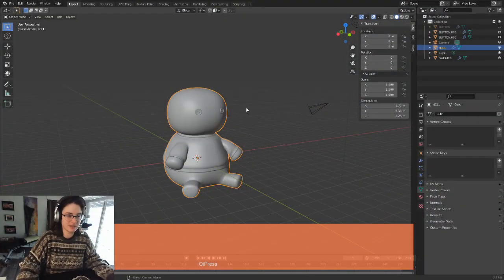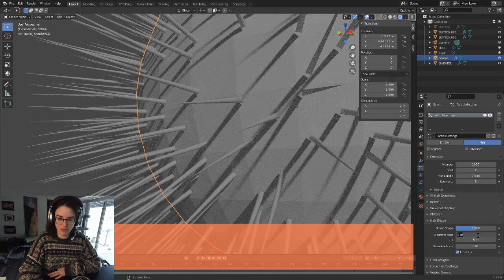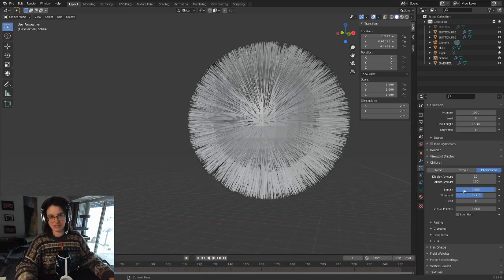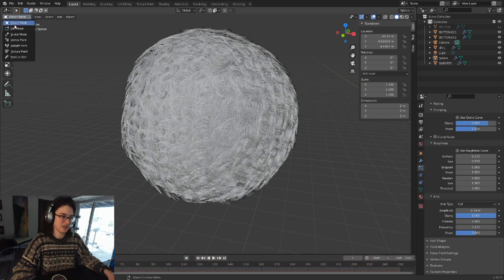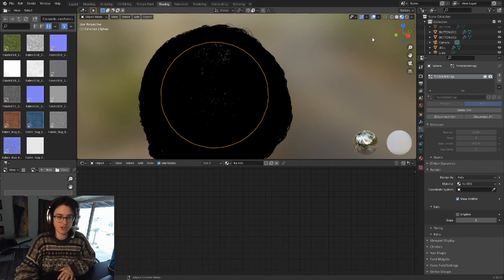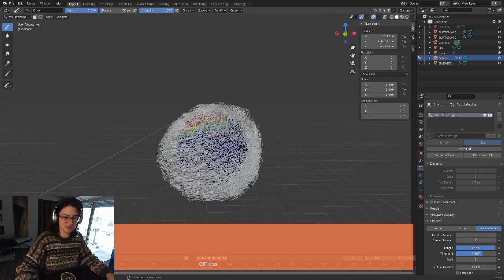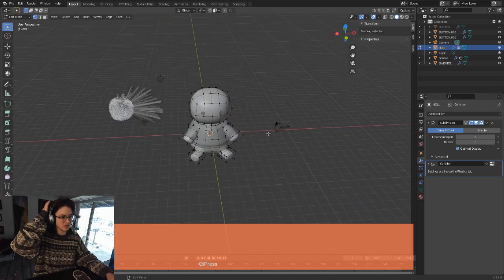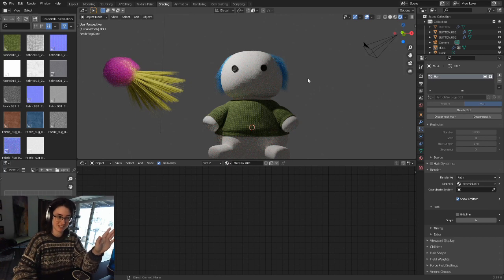Digital 3D Studio - Fur and Hair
First half covers basic settings and steps.
Second half covers weight painting (specifying where on the object to put the hair)